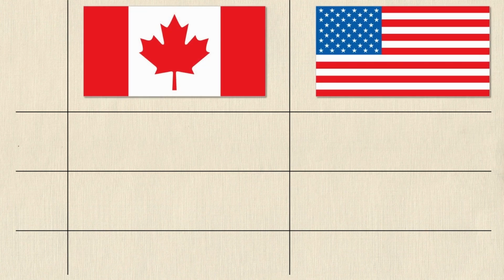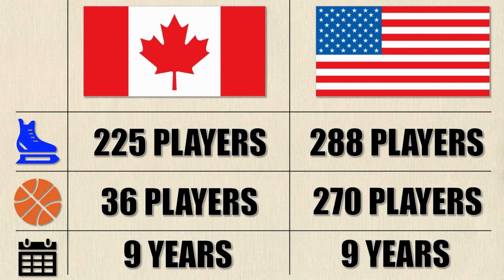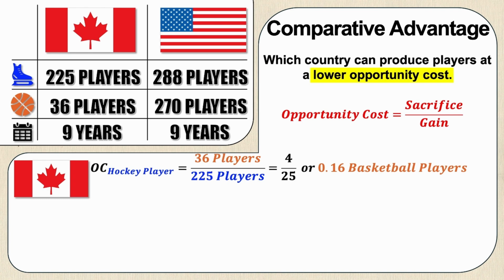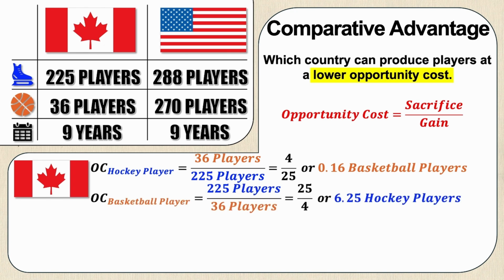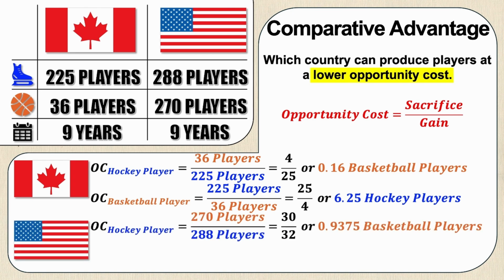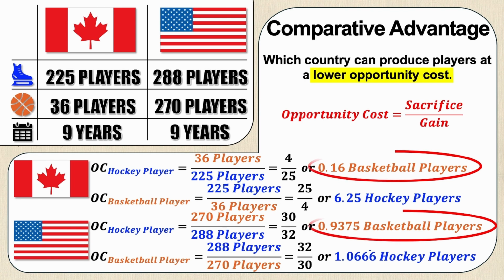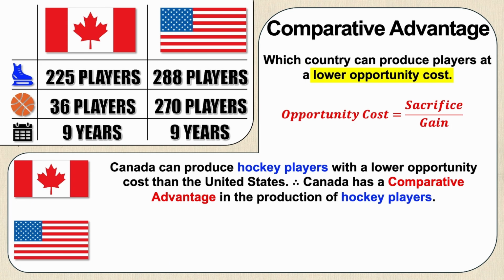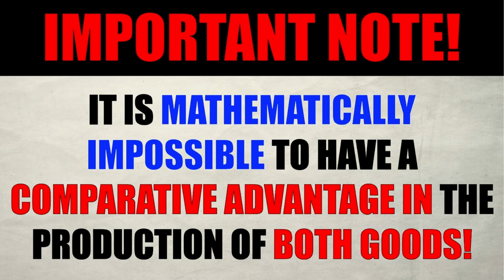How to Find Comparative Advantage FAST | (Comparative Advantage Practice) | Think Econ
Have you ever been struggling to calculate comparative advantage in your microeconomics or macroeconomics course? Well then this video is for you. I reveal a super easy formula you can use to calculate opportunity cost and comparative advantage fast!

Comparative Advantage Practice